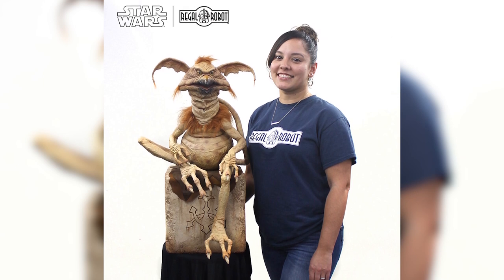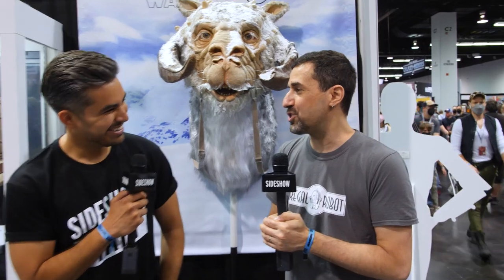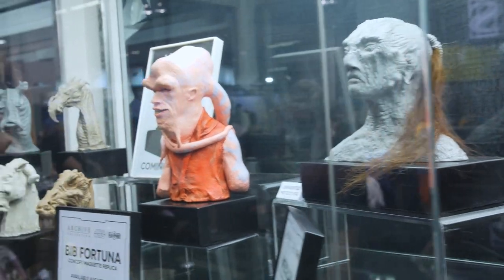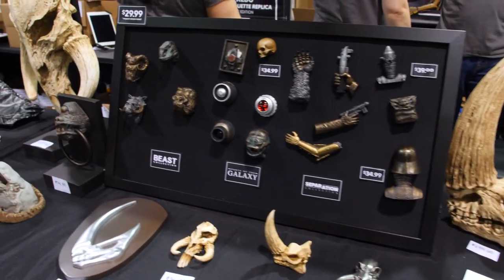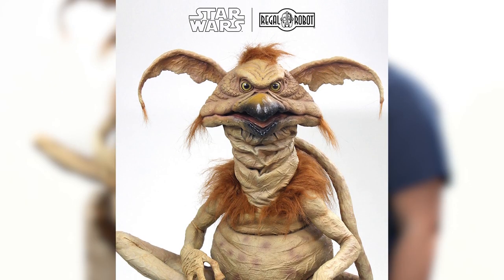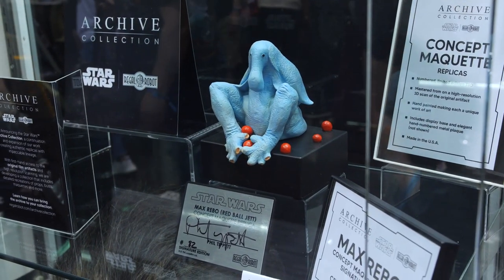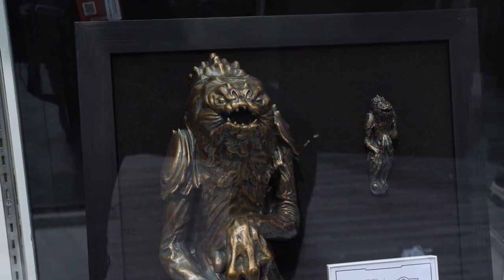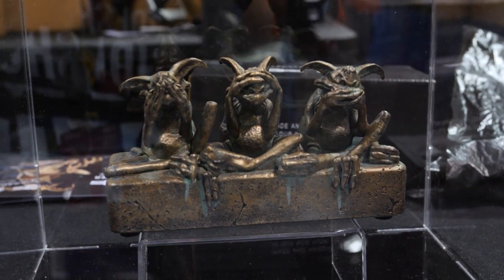Regal Robot Interview | Sideshow at Star Wars Celebration 2022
Join Sideshow as we bring you our Regal Robot Interview at Star Wars Celebration 2022!

Star Wars™ Celebration takes place May 26-29, 2022, at the Anaheim Convention Center in California. It is perhaps the ultimate destination for STAR WARS™ fans. This convention combines major new announcements, immersive exhibits, an interactive show floor, fan screenings, exclusive merchandise, celebrity guests, panels, autograph sessions, costumes, cosplay, and more.

Check out Star Wars products on our website!

add_user=SideshowCollecting